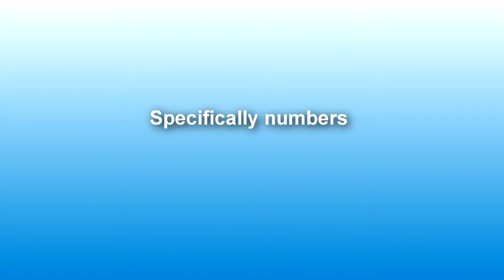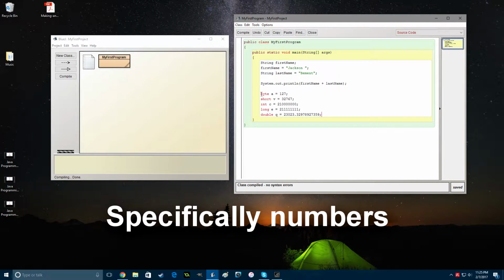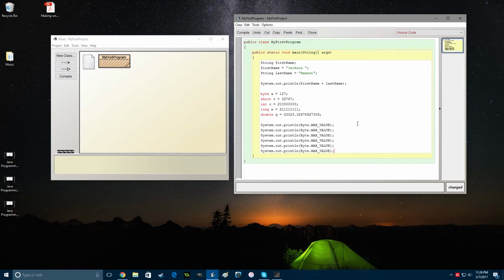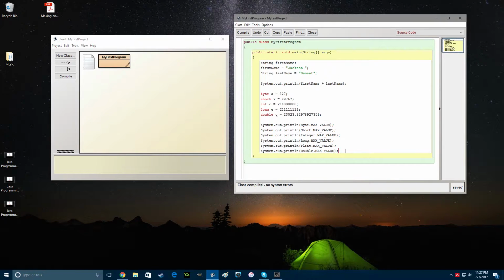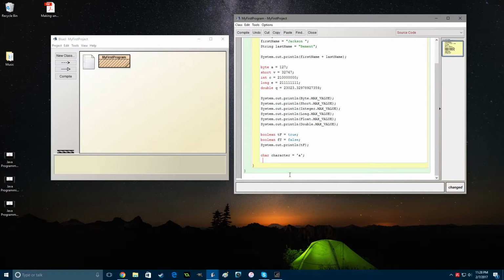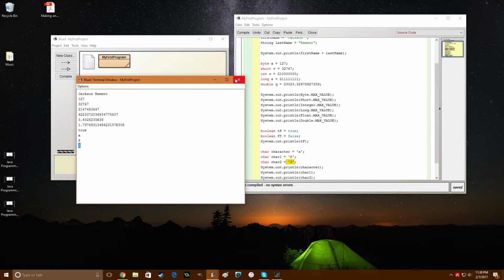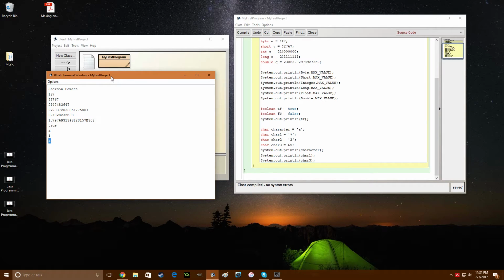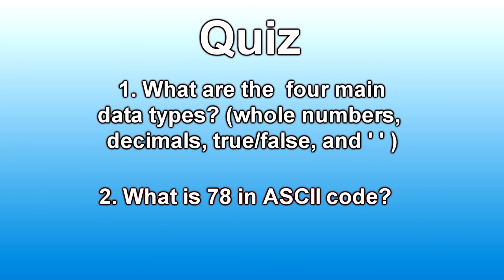Java Programming Ep. 4 (Data Types)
Information Resources:
Eastern Michigan University Courses